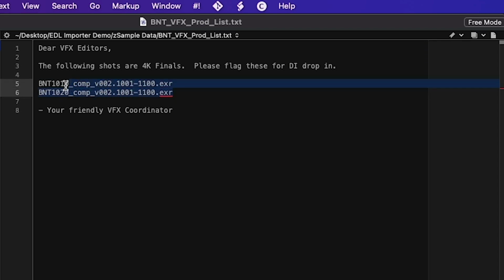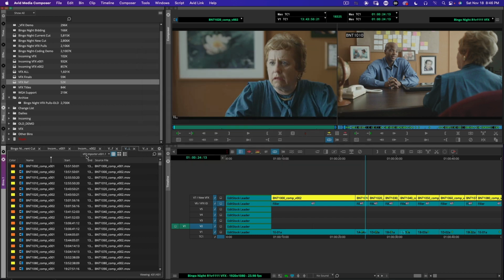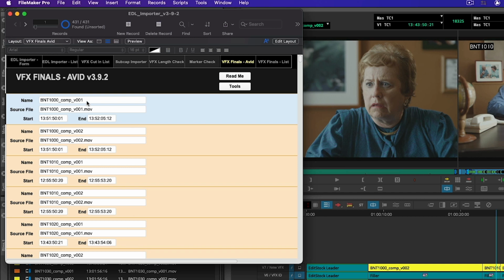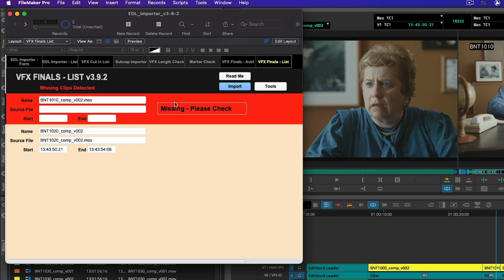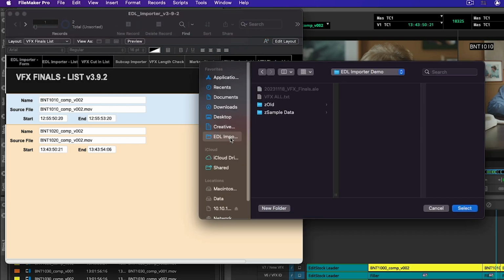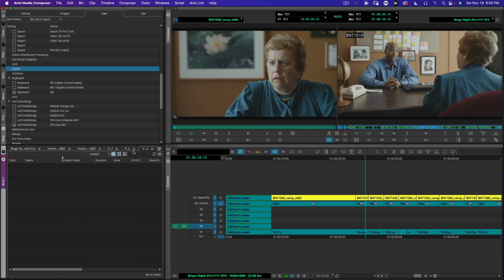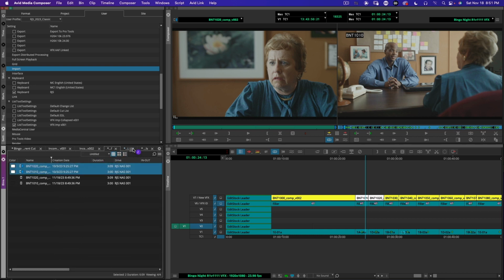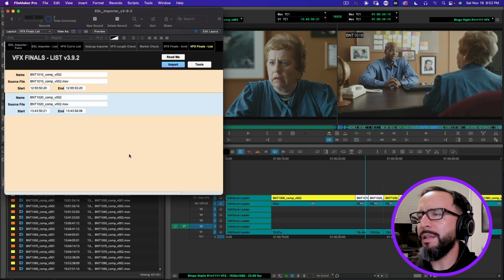Lesson 4: Fast & Perfect VFX Finals with EDL Importer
Become a Hollywood-ready assistant editor in 90-days.

In this informative video, Richard Sanchez concludes his series on using the EDL Importer, focusing on a crucial stage in post-production: turning over visual effects (VFX) finals. He begins by describing the common scenario at the end of a project, where VFX coordinators send lists of finalized shots after 4K reviews. These shots need to be colored in Avid to indicate they are final and ready for turnover.

Richard demonstrates a more efficient method to handle this process, especially useful when dealing with a large number of shots. He shows how to take a list from a VFX coordinator, which typically doesn't match the Avid due to different file formats, and how to import and parse this list into a database. He then explains the process of exporting a tab-delimited file from the Avid and importing it into the database for comparison.

The video addresses a common issue with file extensions in Avid 2019 or newer versions and provides a solution to ensure proper linking of files. Richard demonstrates how to select and color the final VFX shots in Avid, updating them in the timeline and bins efficiently. This method significantly speeds up the process, particularly beneficial for large projects with numerous VFX shots.

Concluding, Richard emphasizes the time-saving aspect of this method using the EDL importer, aiming to increase workflow efficiency and reduce manual labor in the cutting room. This video is a valuable resource for post-production professionals looking to streamline their process in handling VFX finals.